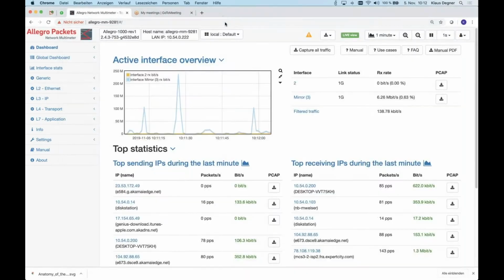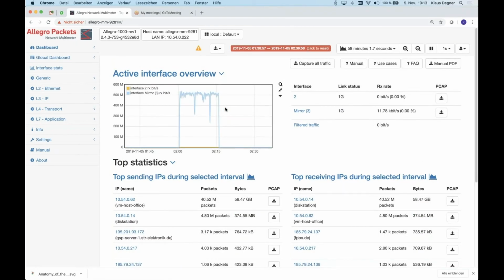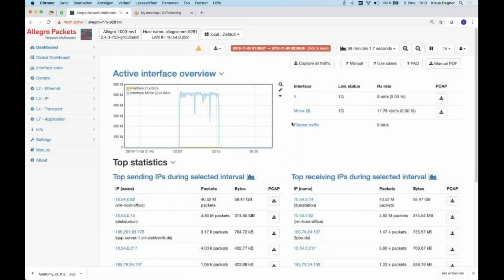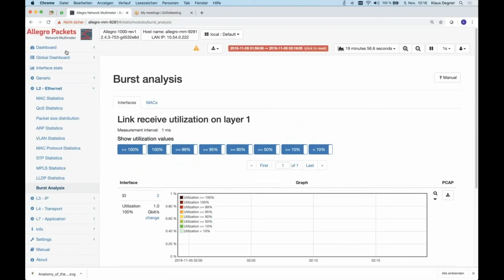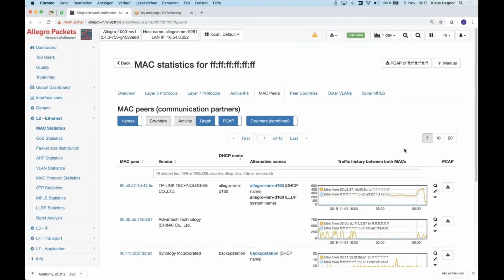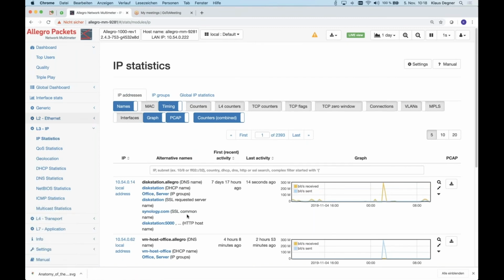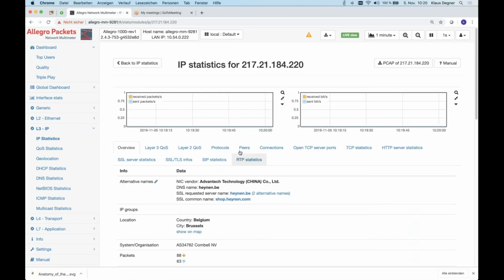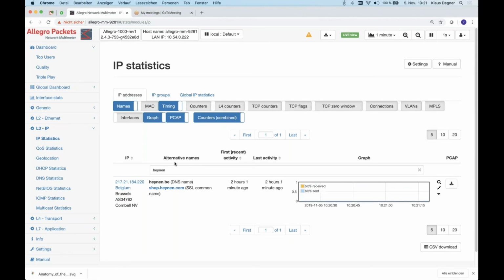Webinterface of the Allegro Network Multimeter · Heynen Webcast II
Klaus Degner, co-founder and joint Managing Director of Allegro Packets shows the web interface of the Allegro Network Multimeter in this second part of the webcast. He talks about the setup, gives a general overview, shows three Layer 2 analysis modules: Burst analysis, VLAN and MAC statistics. He also shows Layer 3 (IP Statistics) and the real-time aspect of the Allegro Network Multimeter. All of these statistics can be saved with packet extraction and displayed in Webshark.